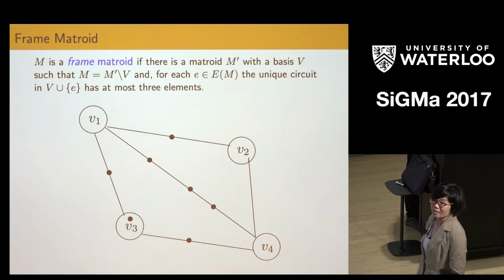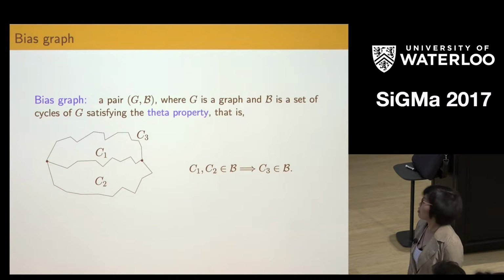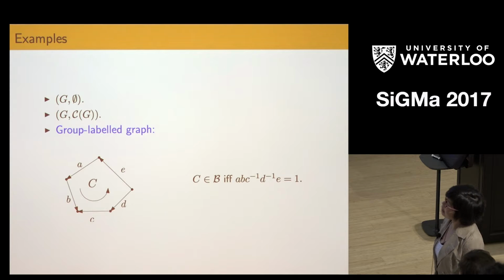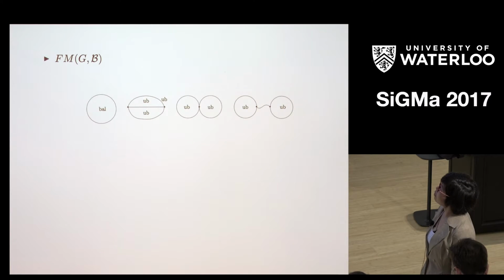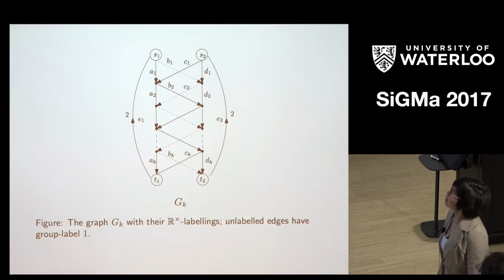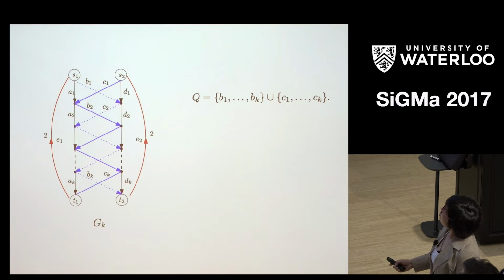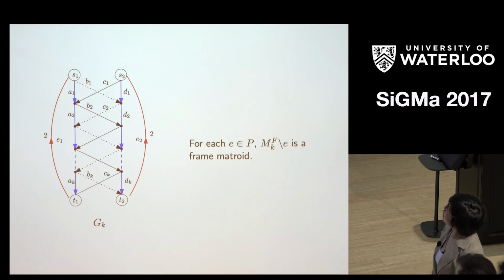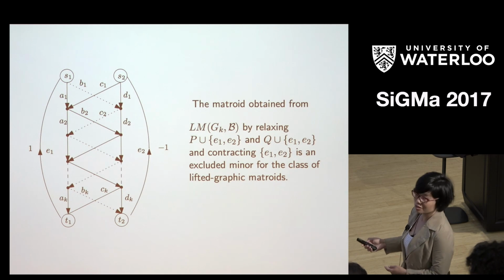SiGMa 2017 Rong Chen, Infinitely many excluded minors for frame matroids and lifted-graphic matroids